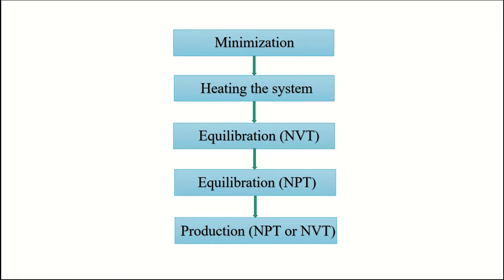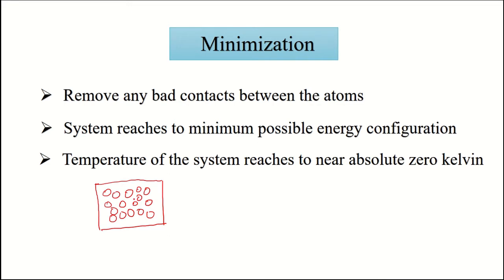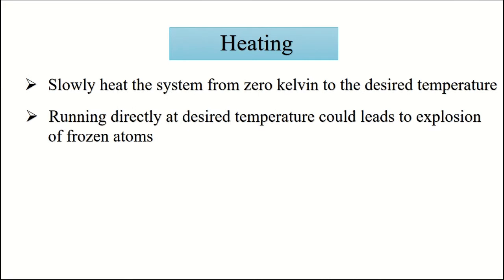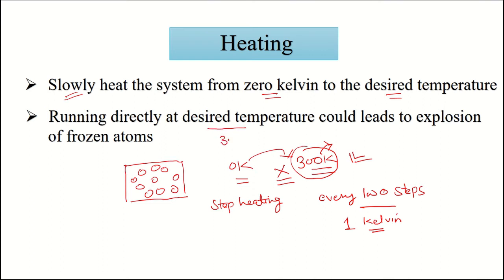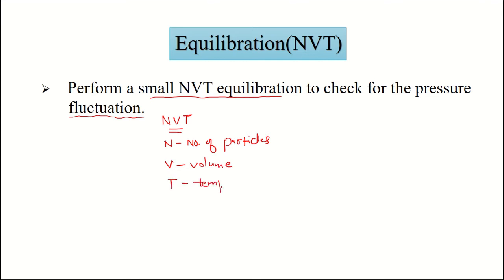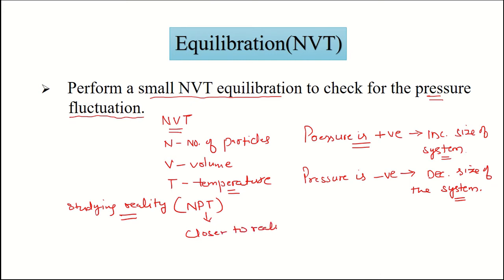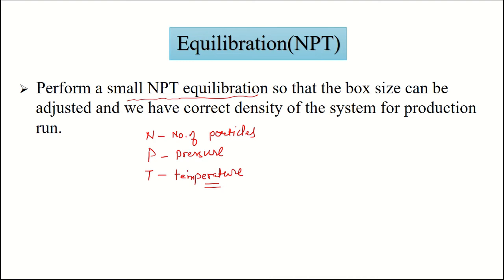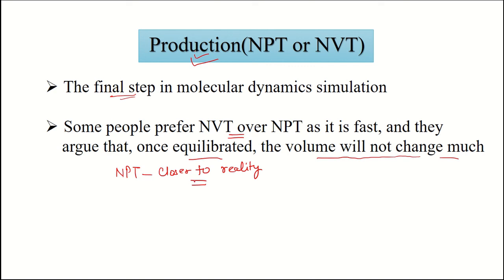Molecular dynamics simulations - Procedure